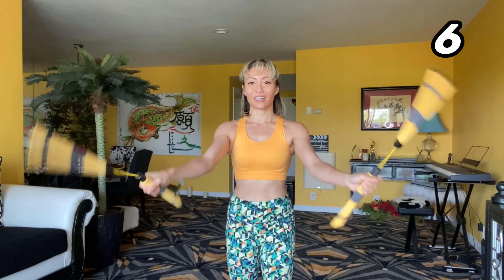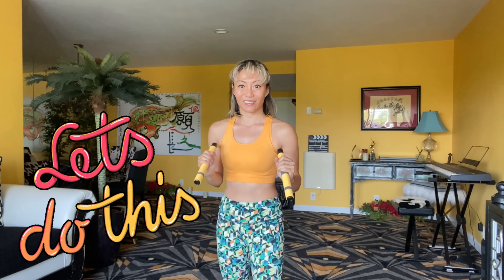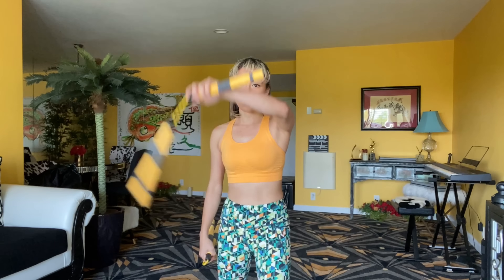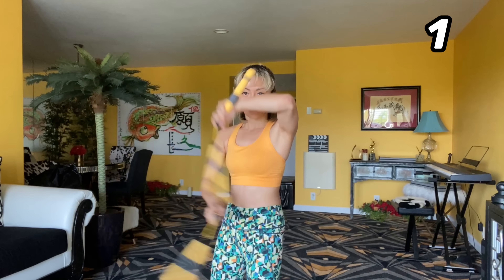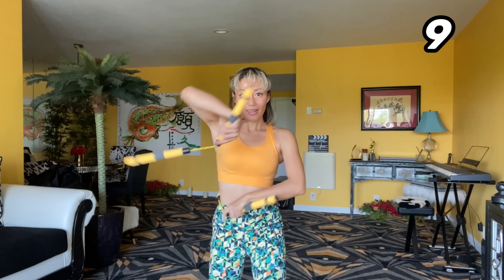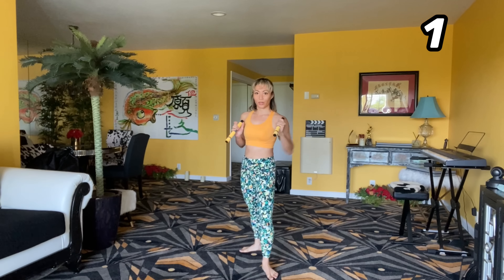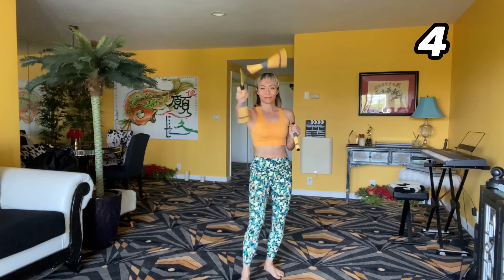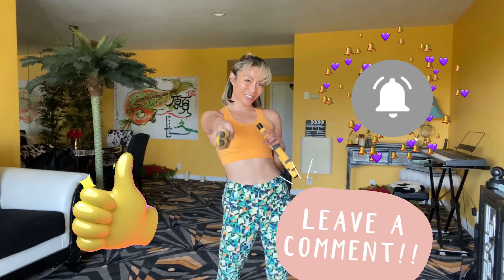How to use nunchucks #8 : 10 mins Double Nunchucks FOLLOW ALONG (Beginner’s Level)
In this 10 mins nunchucks follow along video, you will learn the basics of double nunchucks techniques and a combo.

In this video I am wearing : Sweaty Betty